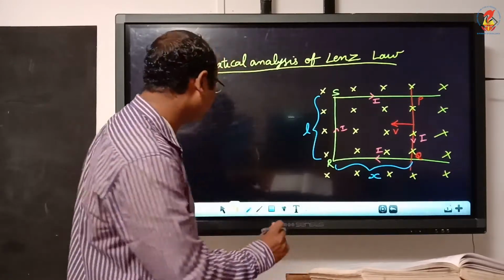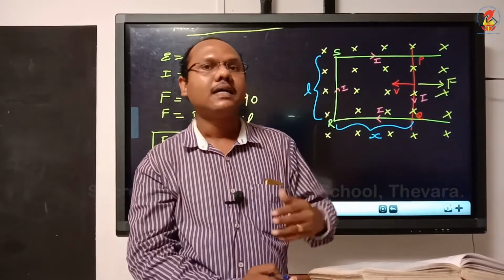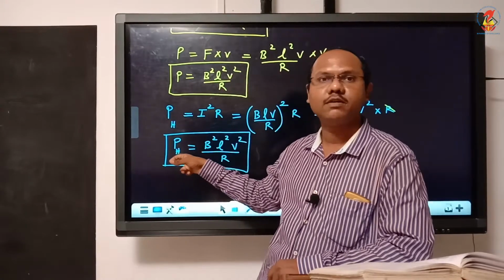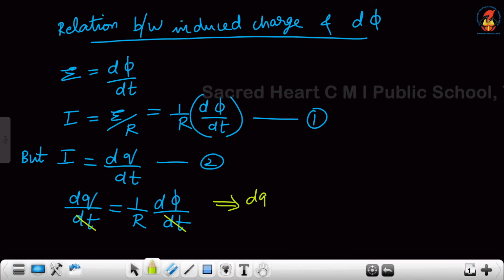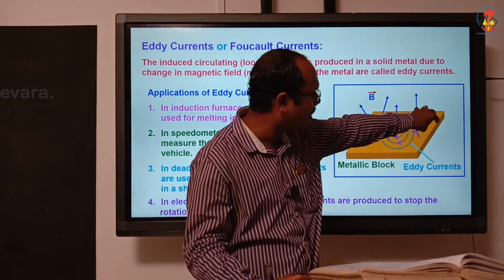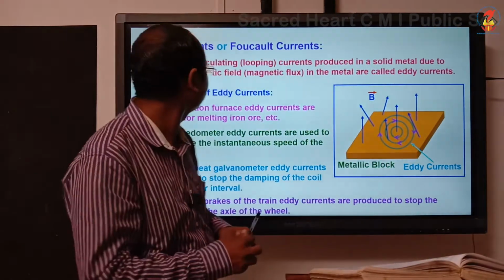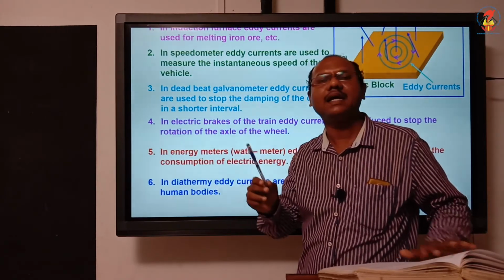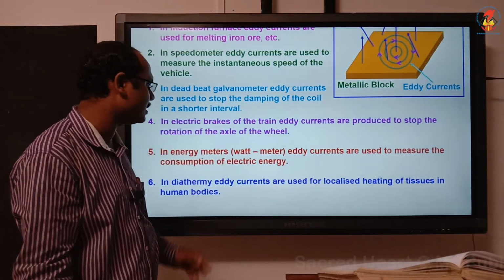Phy12 Chapter 06 Electromagnetic Induction Video 03 Mathematical analysis of lenz law Eddy c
Phy12 - Chapter 06 - Electromagnetic Induction - Video 03 - Mathematical analysis of lenz law-Eddy current